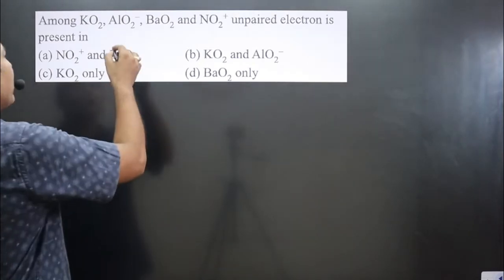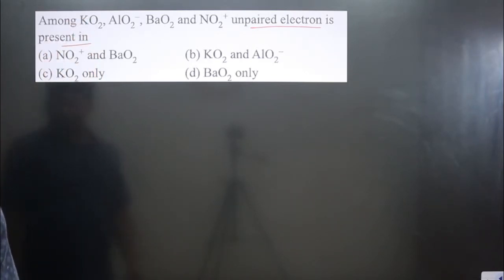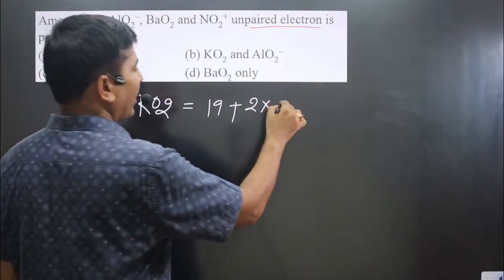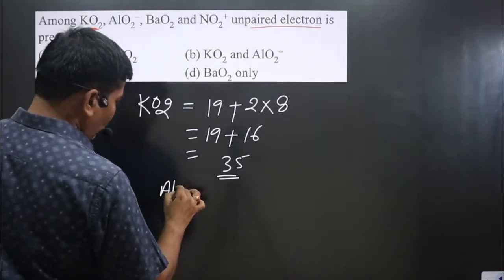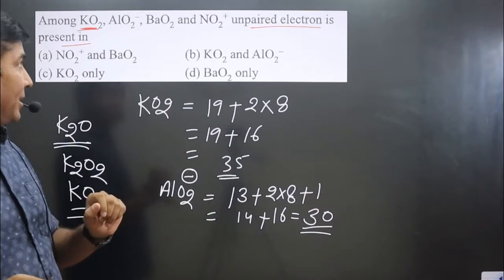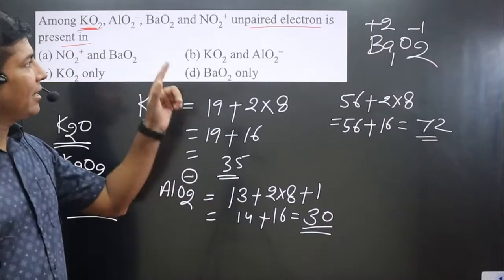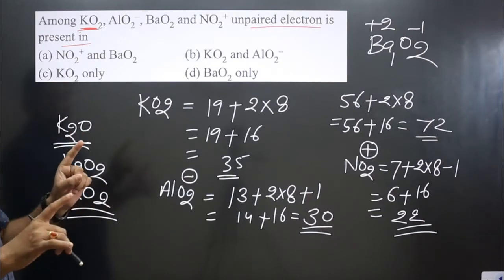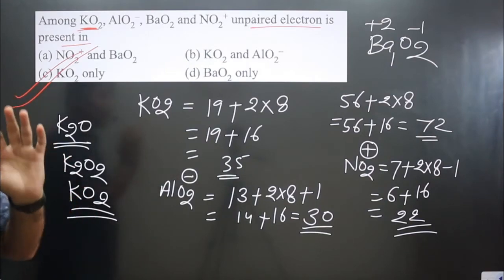Among KO2, AlO2-, BaO2 and NO2+ unpaired | Chemical bonding | Fajan rule | Valence Bond Theory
Among KO2, AlO2-, BaO2 and NO2+ unpaired electron is present in